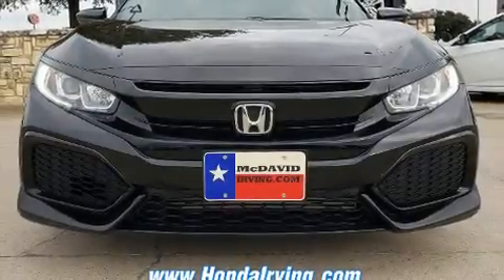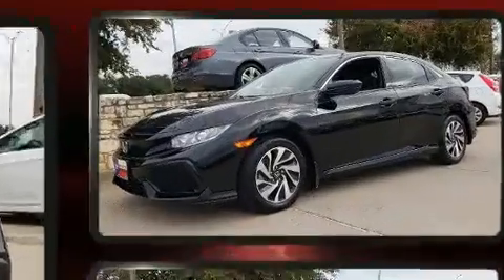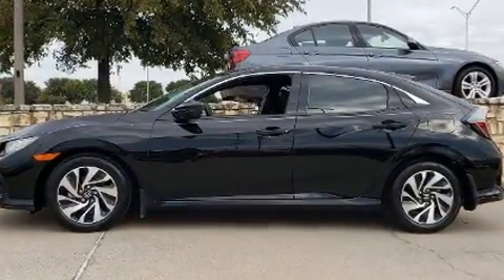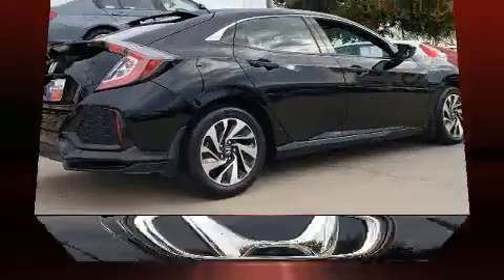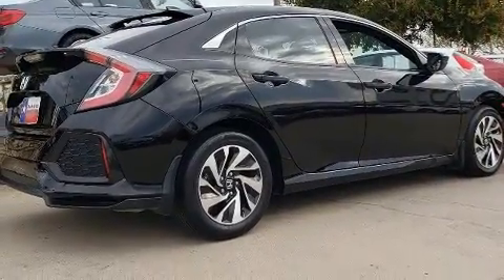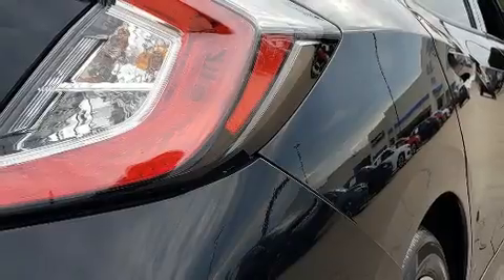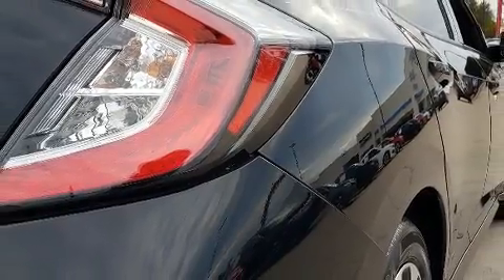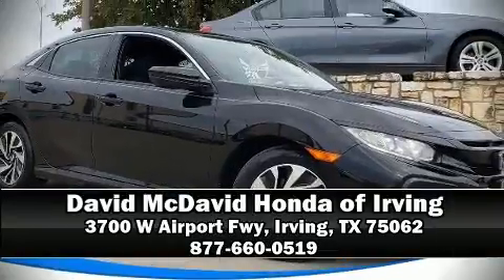2018 Honda Civic LX in Irving, TX 75062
Step into the 2018 Honda Civic With less than 10,000 miles on the odometer, this vehicle provides excellent value as a pre-owned model. Performance and efficiency are both prioritized thanks to the efficient 4 cylinder engine, and for added security, dynamic Stability Control supplements the drivetrain. A turbocharger further enhances performance, while also preserving fuel economy. Honda prioritized comfort and style by including: 1-touch window functionality, tilt and telescoping steering wheel, power door mirrors, remote keyless entry, cruise control, rear wipers, and air conditioning. Storage solutions are integrated throughout the interior, demonstrating thoughtful attention to detail. Honda ensures the safety and security of its passengers with equipment such as: head curtain airbags, front side impact airbags, traction control, brake assist, a security system, and 4 wheel disc brakes with ABS. This vehicle has achieved Certified Pre-Owned status, by passing Honda's comprehensive certification process, including an exhaustive 150-point inspection! We know that you have high expectations, and we enjoy the challenge of meeting and exceeding them! Stop by our dealership or give us a call for more information.